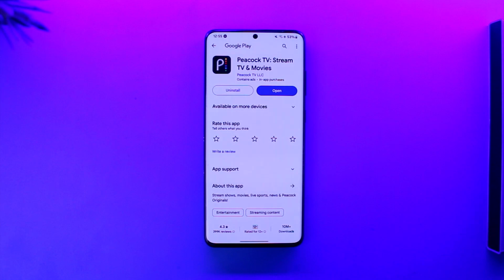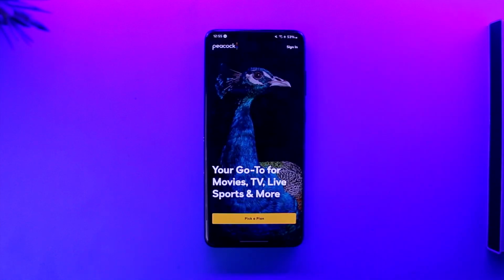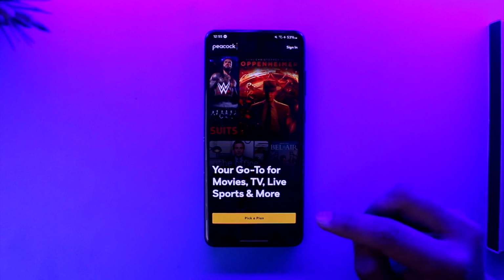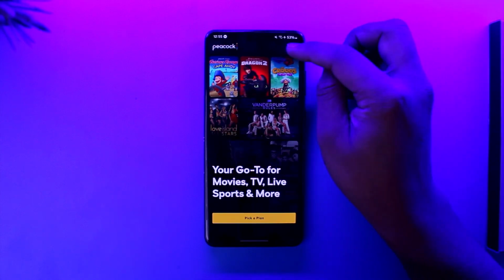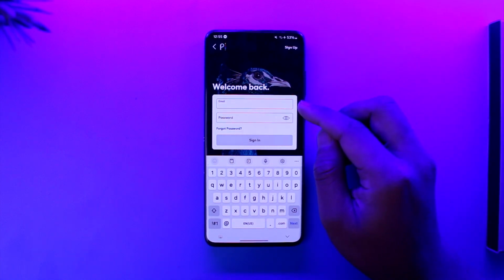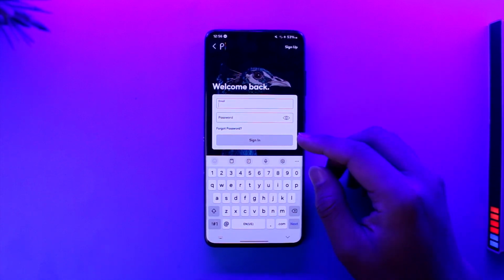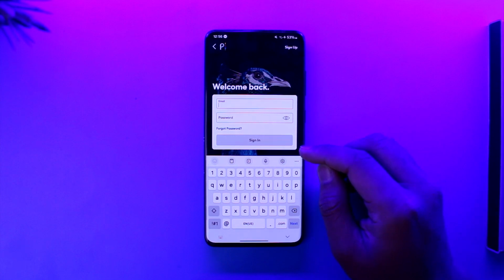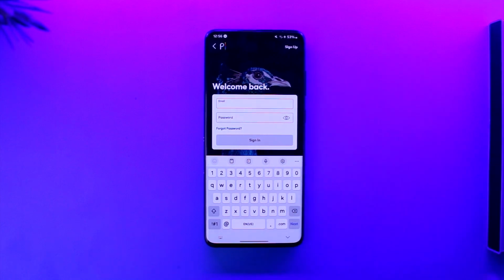How To Sign In On Peacock !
In this tutorial video, I am simply going to show you how you can sign in on Peacock.

~Chapters:
0:00 Introduction
0:10 Sign In on Peacock
0:51 Conclusion